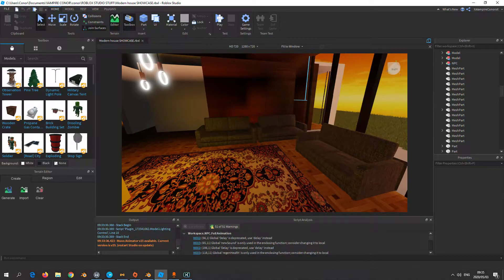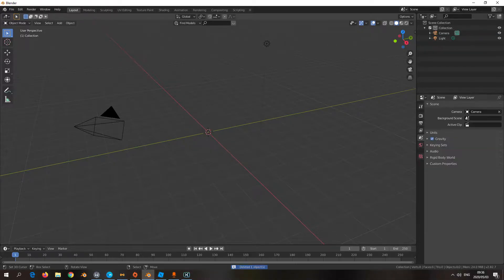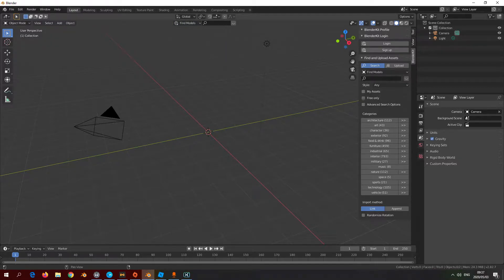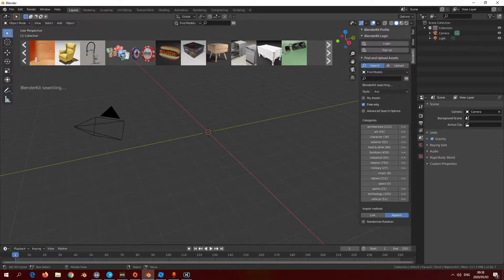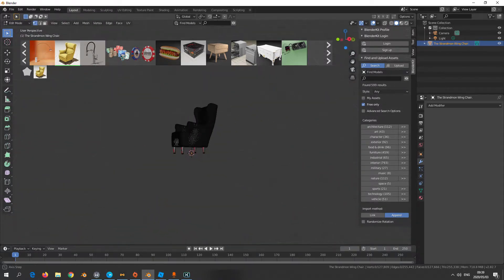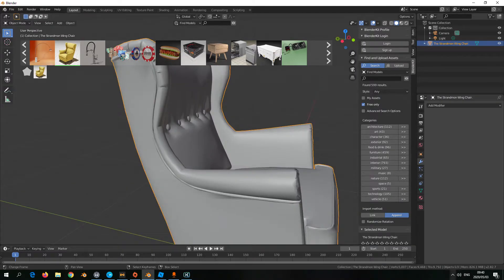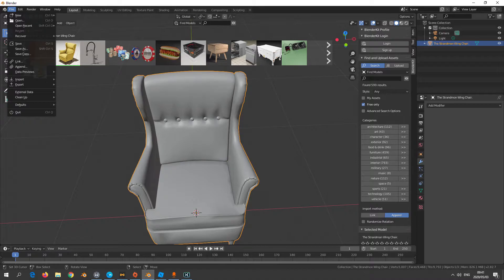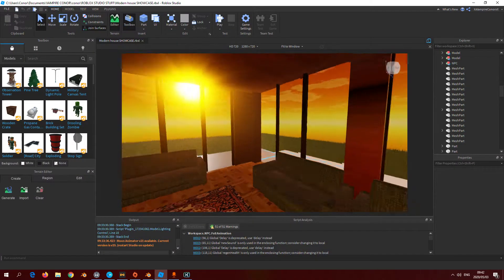How to make realistic furniture on roblox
this is how we make high poly, realistic furniture on roblox
you don't have to be good at blender because we are using a assets manager addon called Blenderkit
also my photoshop was also crashing so I don't have a good thumbnail